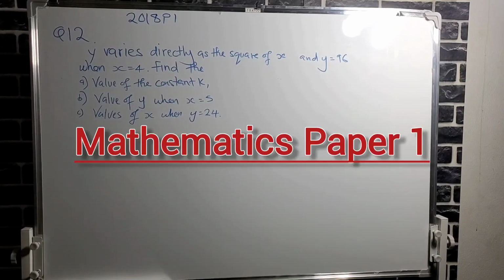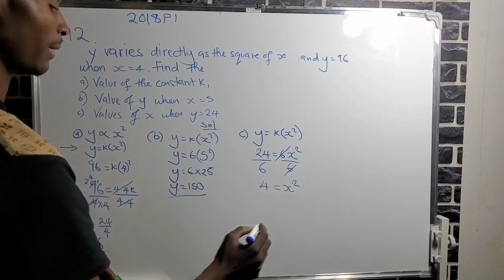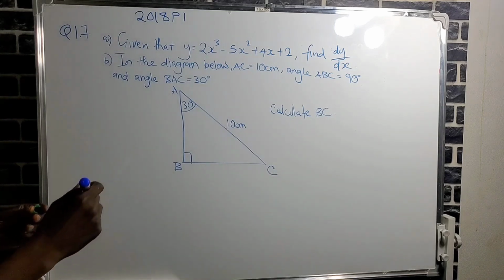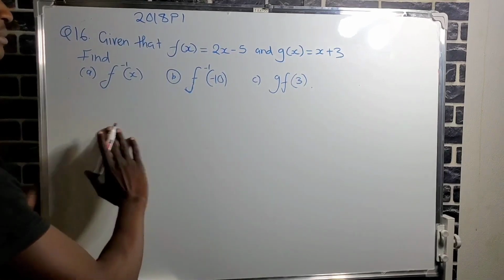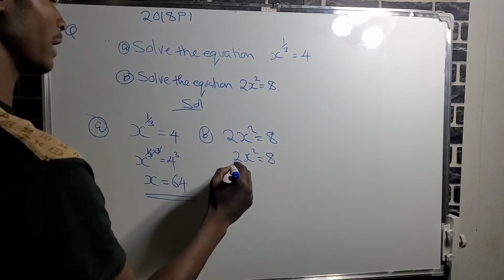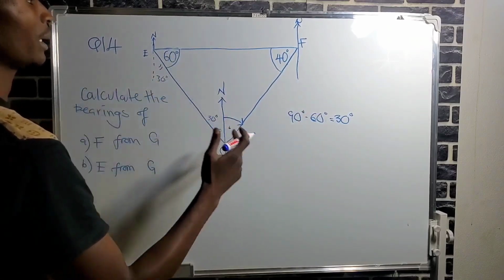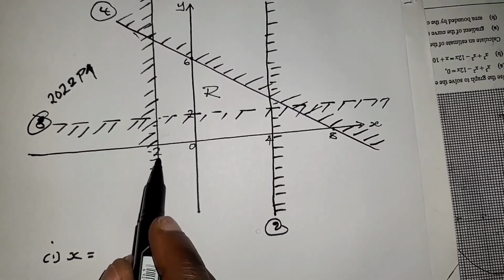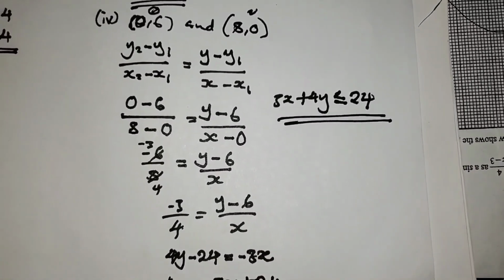Mathematics Paper 1 2018 || Selected Questions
Get ready to ace your Mathematics Paper 1 exam in 2024! In this comprehensive video, we'll guide you through essential tips, strategies, and content review to ensure you're fully prepared.

*Topics Covered:*

- Algebra, Vectors, speed-time graphs, quadratic Equation, functions sets, matrices etc
- Past paper analysis and common mistakes
- Time management and question-answering techniques

*Exam Focus:*

- [Specify exam board or region, e.g., ECZ,GCE, A-Level, IB, etc.]

*Video Sections:*

0:00 - Introduction
2:00 - Variation
5:00 - Algebra Review
12:00 - Geometry and Trigonometry Review
20:00 - Practice Questions and Solutions
30:00 - Time Management and Exam Strategies
35:00 - Conclusion and Final Tips

*Like* and *share* this video with your friends who need help with math exam prep!

*Best of luck in your exams!*